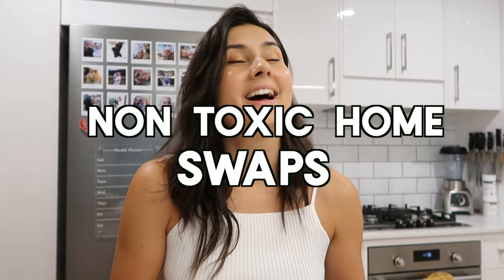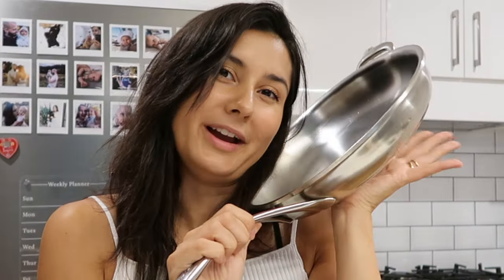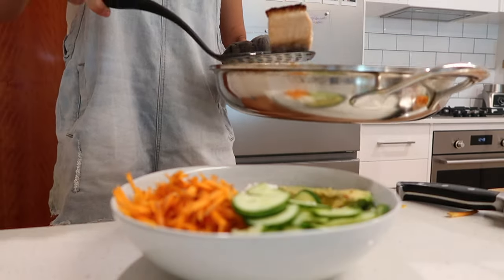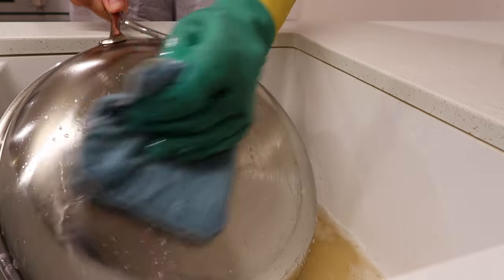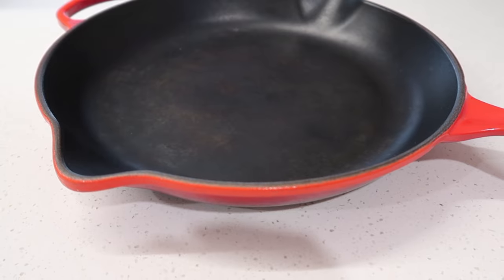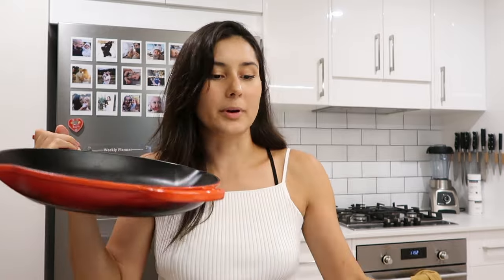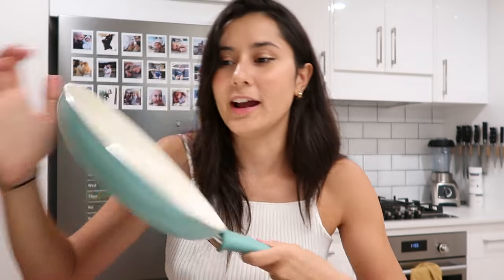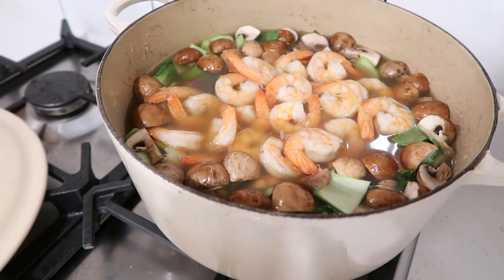Non-toxic Pans + Cookware | NON TOXIC HOME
Links:
-Demeyere Stainless Steel Pan
-Le Crueset Cast Iron Pan
-Green Pan
-Ozeri Pan